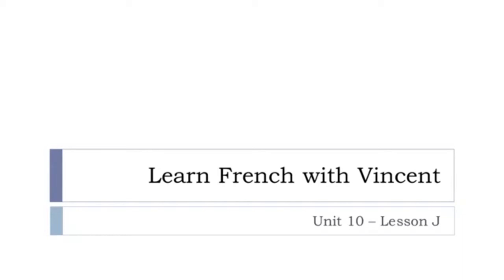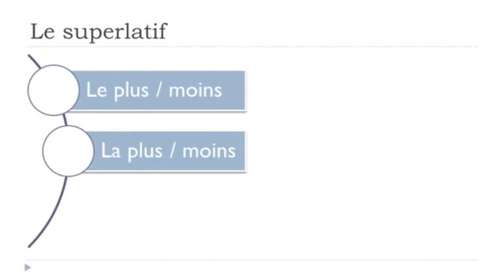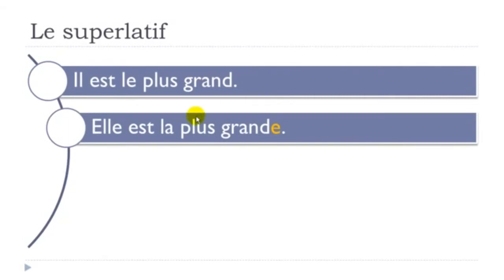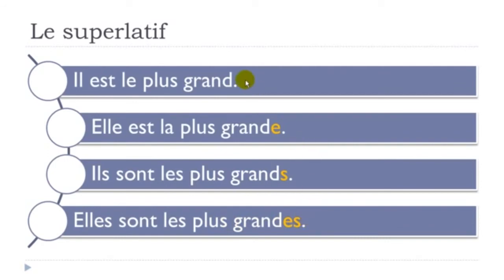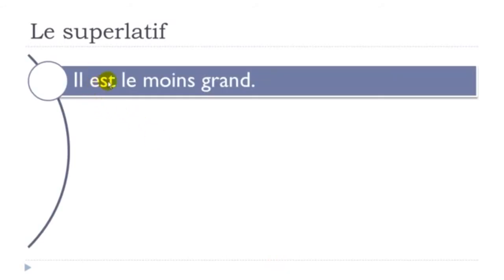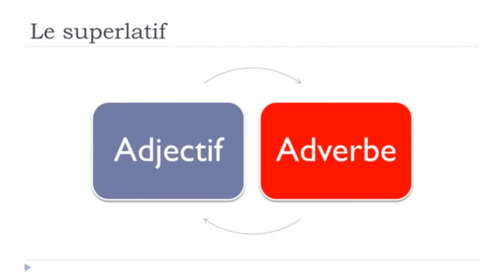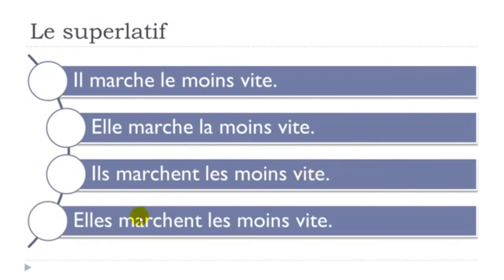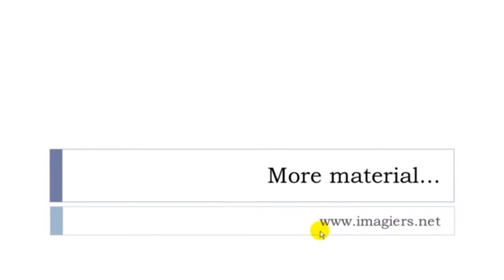Learn French I The superlative